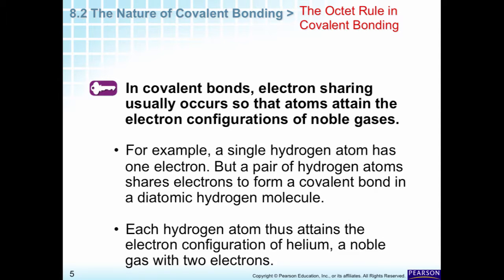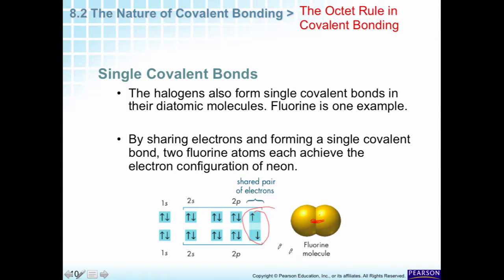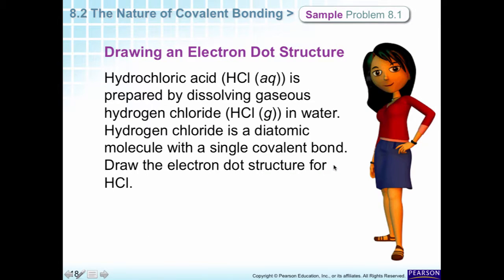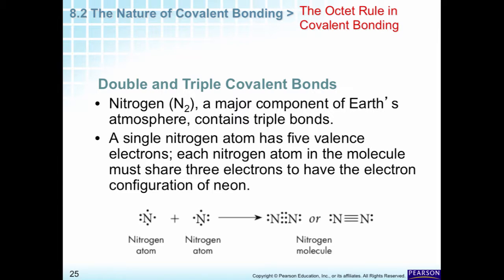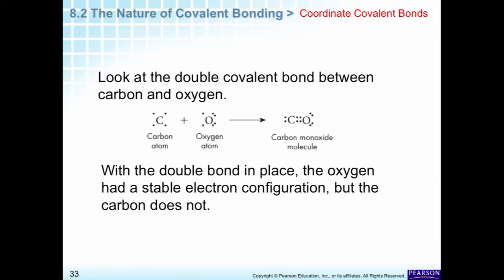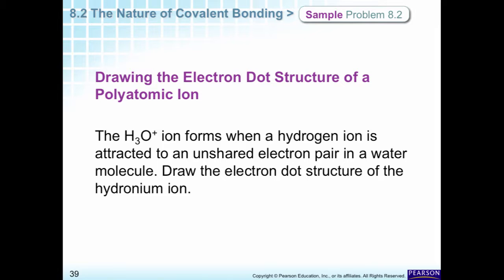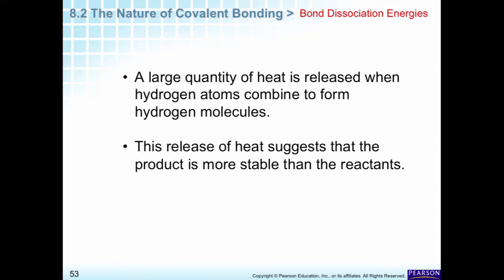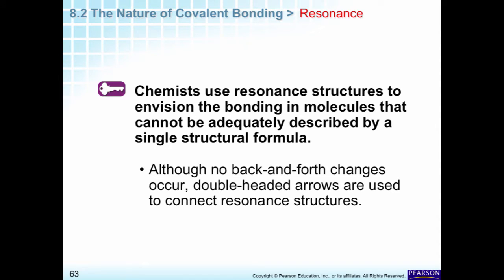Chapter 8.2The nature of Covalen Bonding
Table of Contents:

00:51 - The Octet Rule in Covalent Bonding
01:05 - The Octet Rule in Covalent Bonding
01:42 - The Octet Rule in Covalent Bonding
02:21 - The Octet Rule in Covalent Bonding
02:54 - The Octet Rule in Covalent Bonding
03:36 - The Octet Rule in Covalent Bonding
03:46 - The Octet Rule in Covalent Bonding
04:01 - The Octet Rule in Covalent Bonding
04:01 - The Octet Rule in Covalent Bonding
04:03 - The Octet Rule in Covalent Bonding
04:03 - The Octet Rule in Covalent Bonding
04:18 - The Octet Rule in Covalent Bonding
05:19 - The Octet Rule in Covalent Bonding
05:39 - The Octet Rule in Covalent Bonding
05:57 - The Octet Rule in Covalent Bonding
06:49 - The Octet Rule in Covalent Bonding
07:02 - The Octet Rule in Covalent Bonding
07:03 - The Octet Rule in Covalent Bonding
07:19 - The Octet Rule in Covalent Bonding
07:55 - The Octet Rule in Covalent Bonding
08:18 - The Octet Rule in Covalent Bonding
08:45 -
09:46 - The Octet Rule in Covalent Bonding
10:06 - The Octet Rule in Covalent Bonding
10:18 - The Octet Rule in Covalent Bonding
11:05 - The Octet Rule in Covalent Bonding
12:55 - The Octet Rule in Covalent Bonding
13:18 - The Octet Rule in Covalent Bonding
13:48 - The Octet Rule in Covalent Bonding
14:14 -
14:40 - Coordinate Covalent Bonds
14:47 - Coordinate Covalent Bonds
15:10 - Coordinate Covalent Bonds
15:28 - Coordinate Covalent Bonds
15:58 - Coordinate Covalent Bonds
16:09 - Coordinate Covalent Bonds
16:45 - Coordinate Covalent Bonds
17:54 - Coordinate Covalent Bonds
18:15 -
19:54 - Exceptions to the Octet Rule
19:59 - Exceptions to the Octet Rule
20:16 - Exceptions to the Octet Rule
20:37 - Exceptions to the Octet Rule
21:06 -
21:28 - Bond Dissociation Energies
21:42 - Bond Dissociation Energies
22:01 - Bond Dissociation Energies
22:31 - Bond Dissociation Energies
22:59 -
23:13 - Resonance
23:23 - Resonance
23:53 - Resonance
24:07 - Resonance
24:41 - Resonance
24:58 - Resonance
25:12 -
25:28 - Key Concepts
25:33 - Key Concepts
25:34 - Glossary Terms
25:37 - Glossary Terms
25:39 - Glossary Terms
25:40 - END OF 8.2